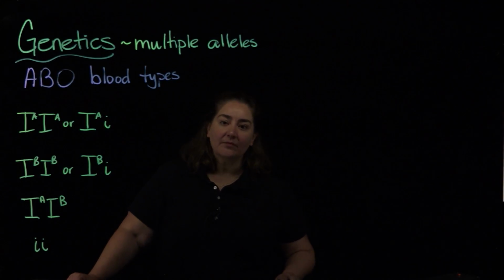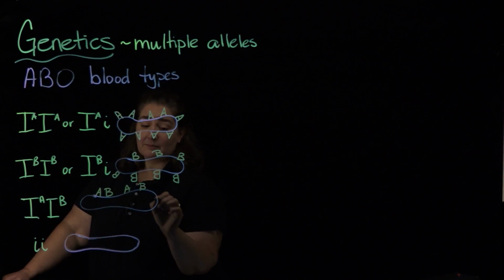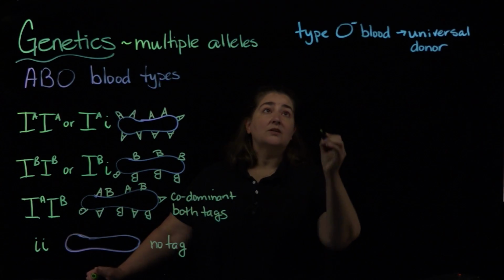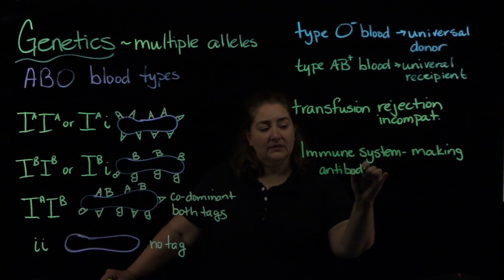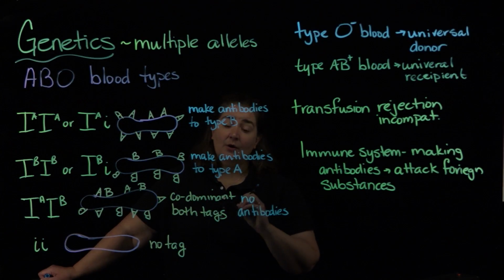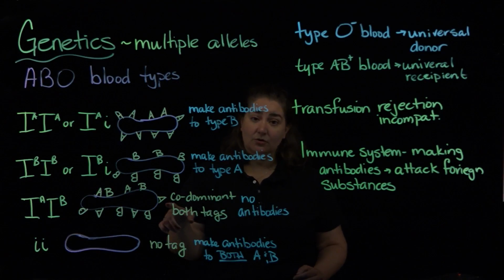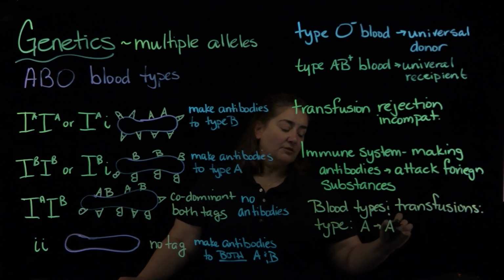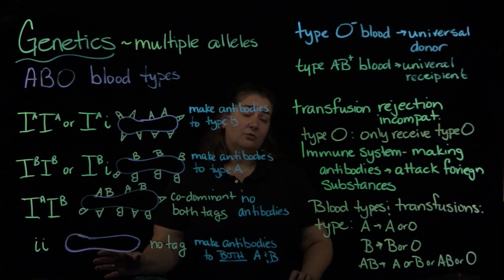Genetics Blood types